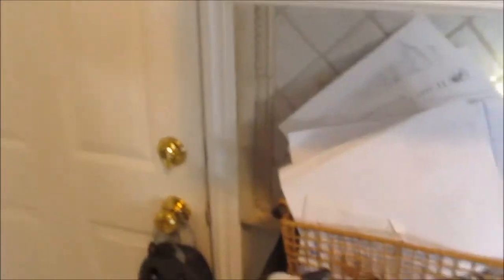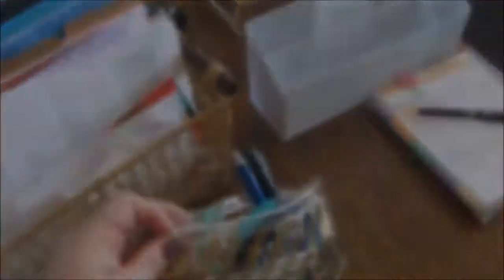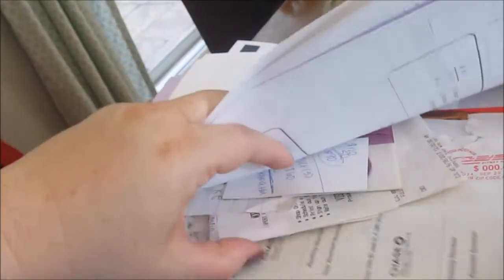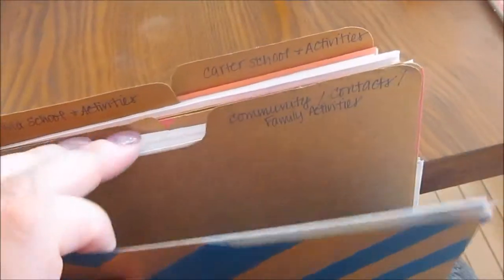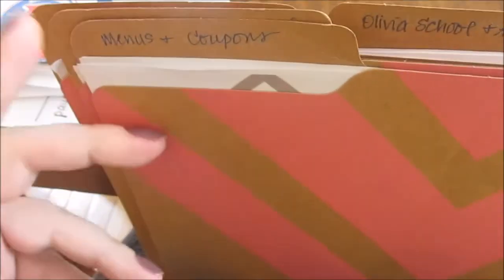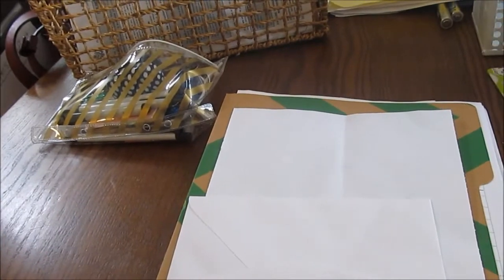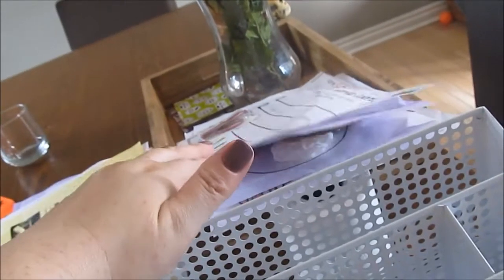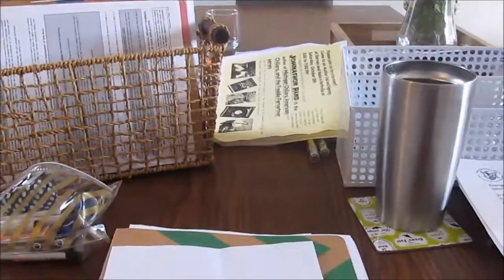My Sunday Basket Routine | Home Paper Organization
Christa Graham is a wedding planner and event designer in Metro Detroit, MI. She loves vlogging her family's adventures and podcasting with her husband!